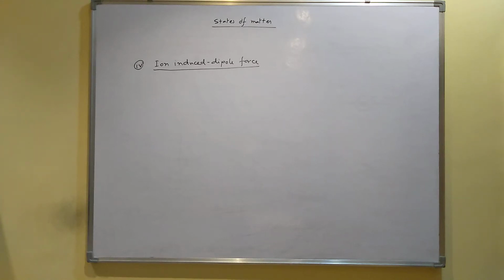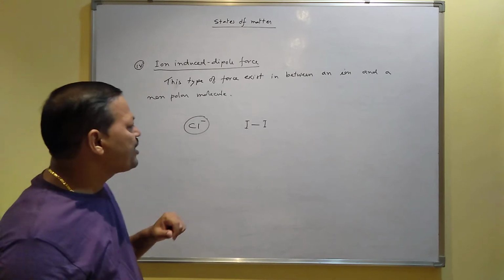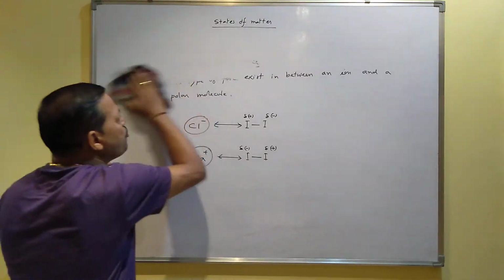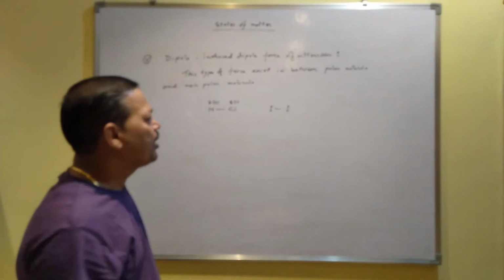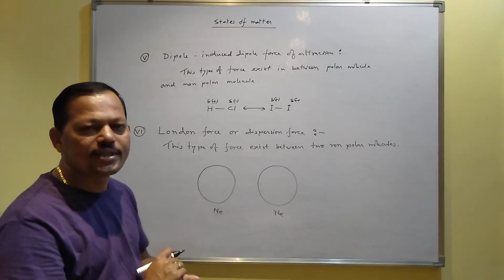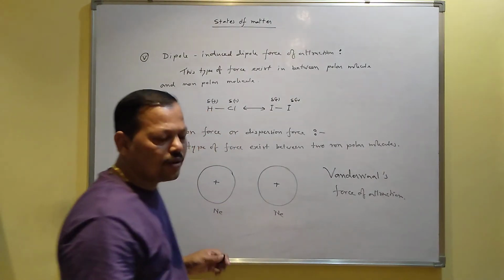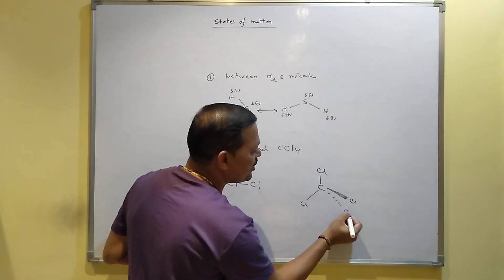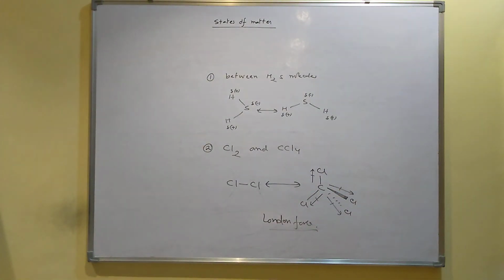States of matter 2